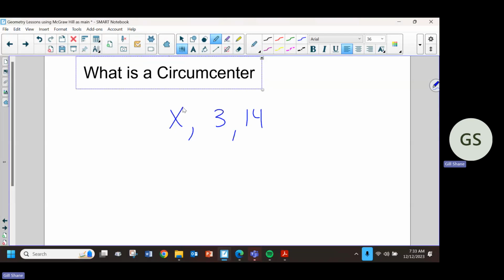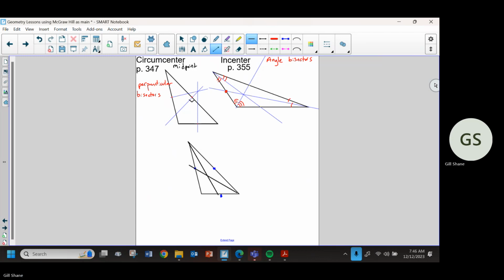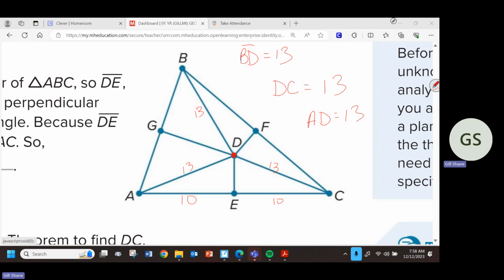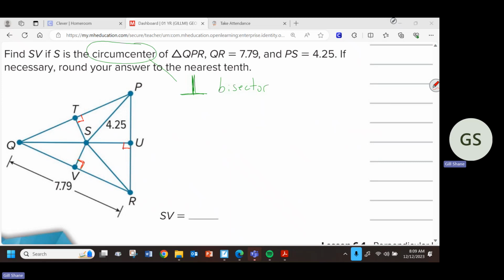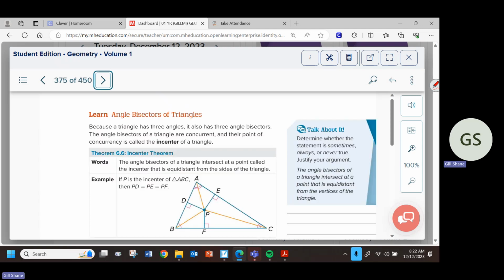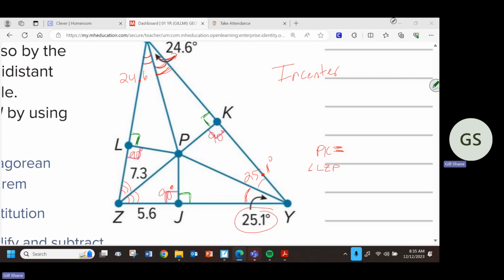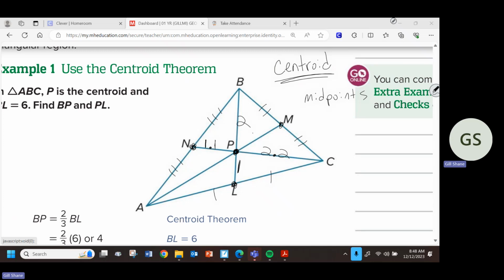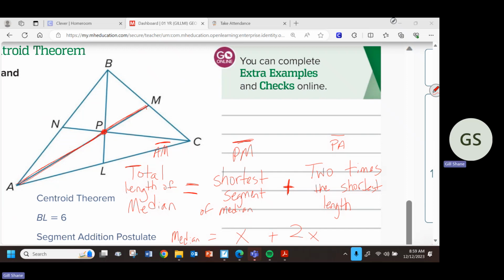Mr Gill Geo Dec 12, 13 triangle side inequality solving, circumcenter, incener, centroid